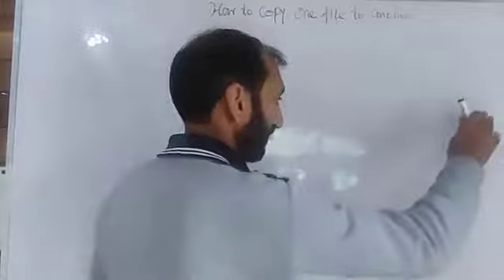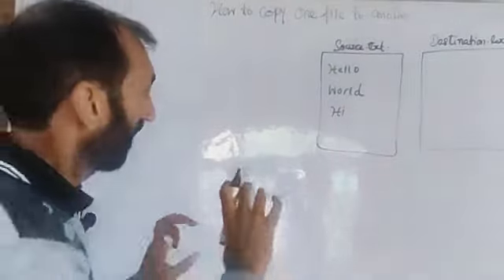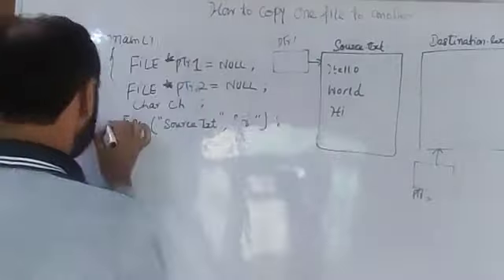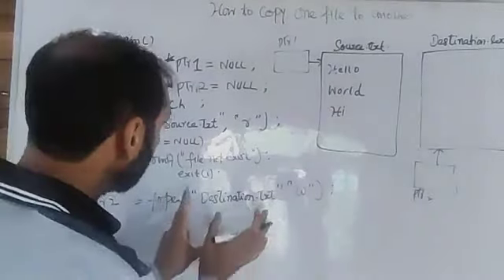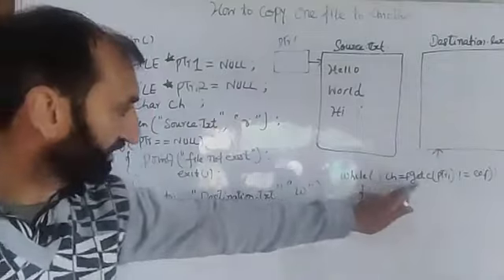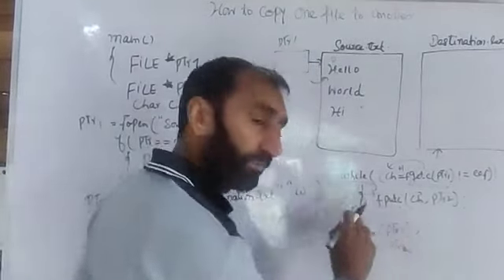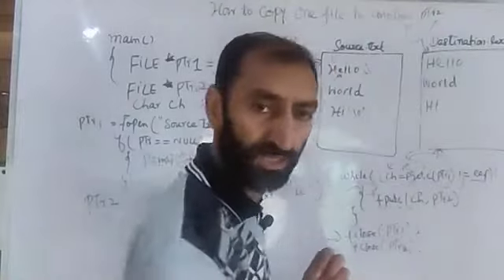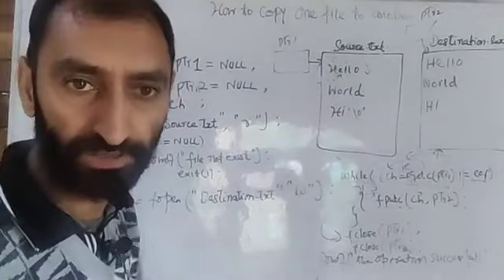C_101 File handling in C Part-13 | Program -2| In Kashmiri by Yousuf Sir